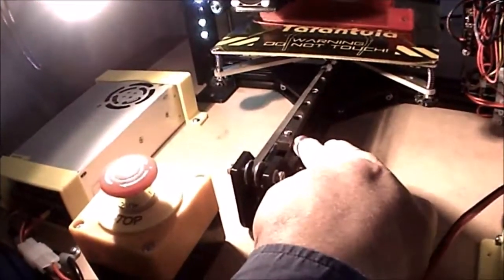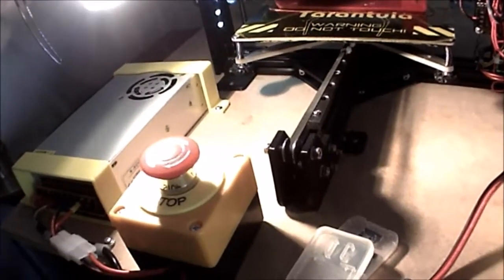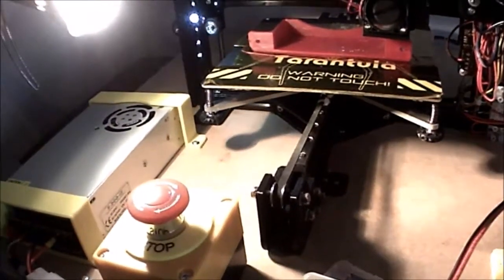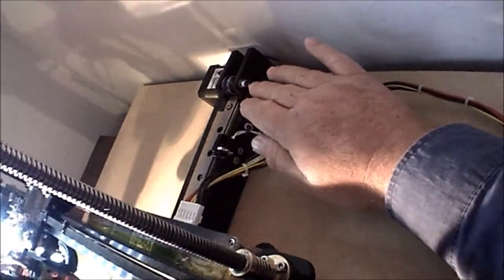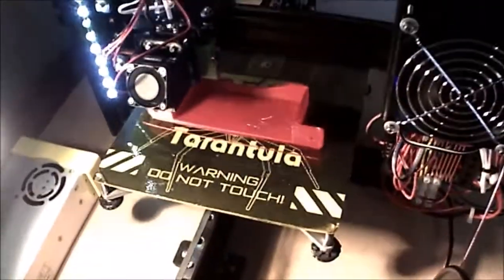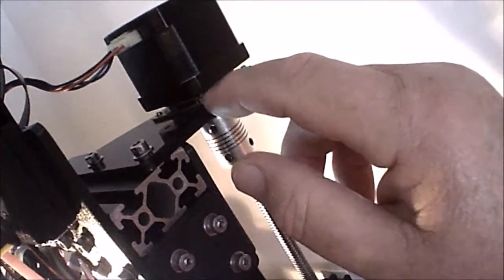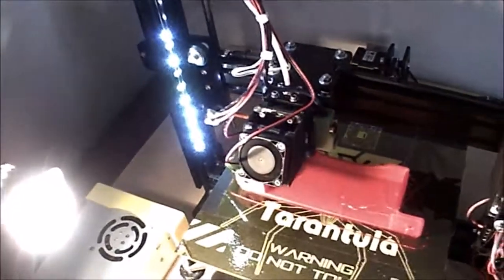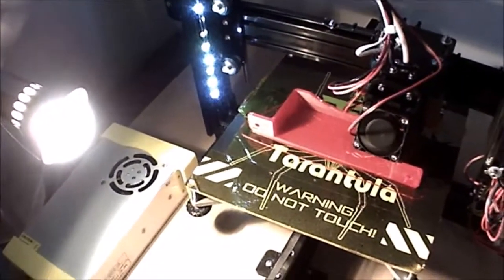Tevo Tarantula Linear Guide Rail Y AXIS upgrade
Linear Guide Rail upgrade for Y AXIS of Tevo Tarantula 3D printer. Includes 20T idler pulley upgrade and anti-vibration dampers for each stepper motor.

for details and parts.